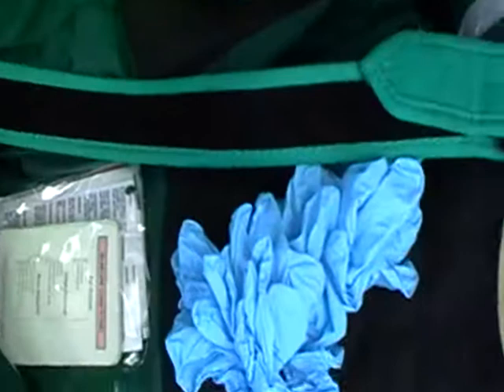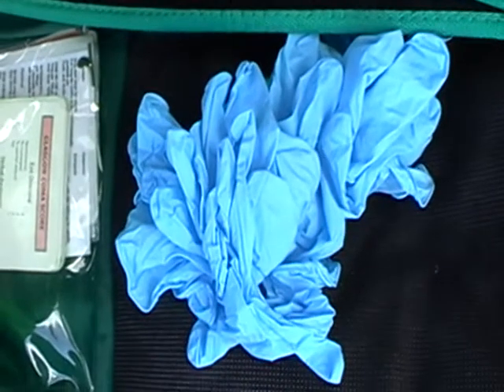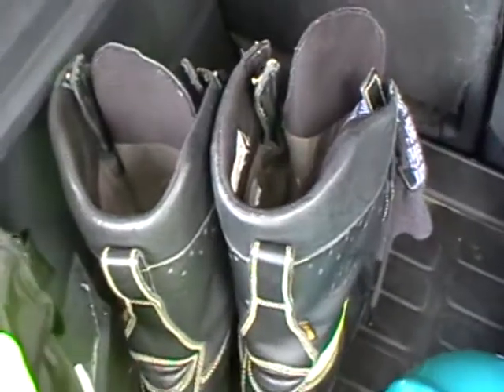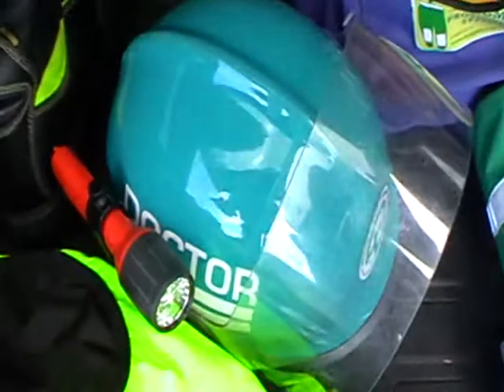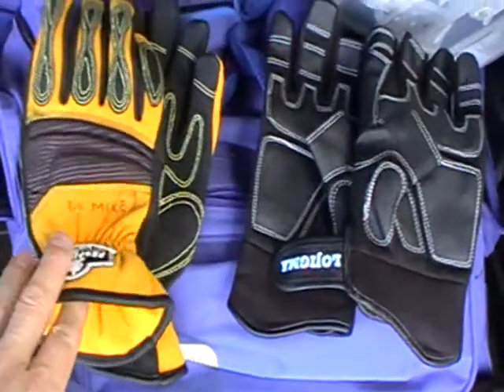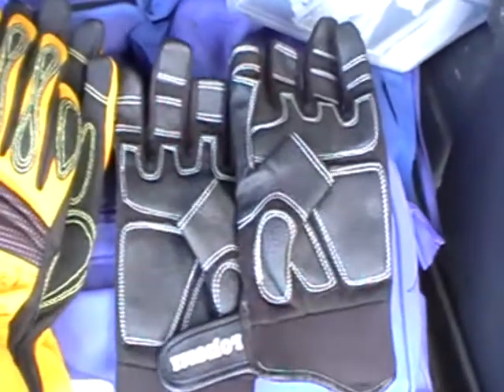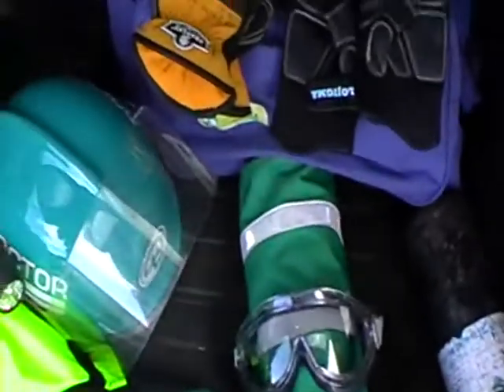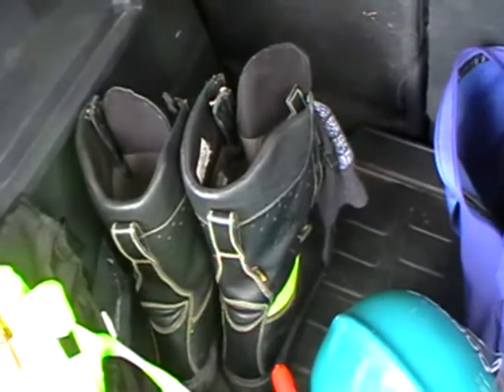Personal protective equipment for immediate care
Mike Langran discusses the items of personal protective equipment that a BASICS responder should consider